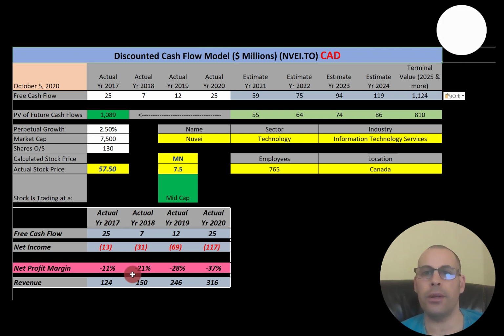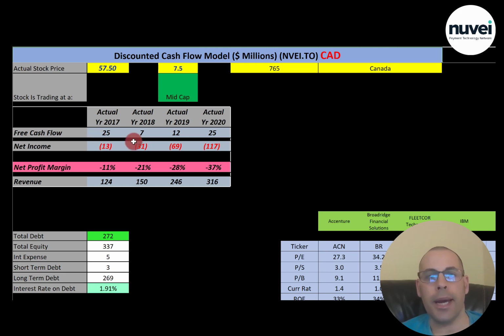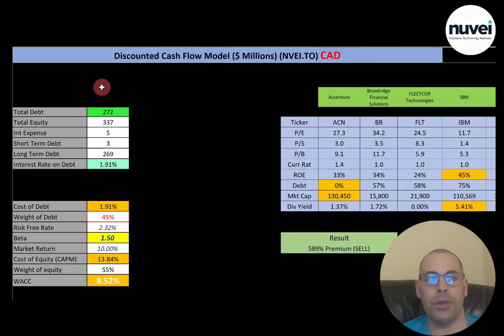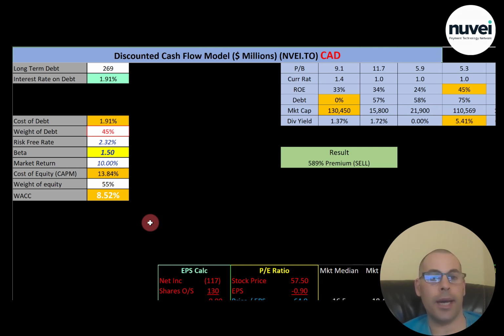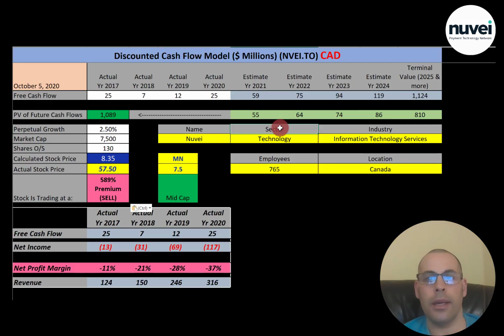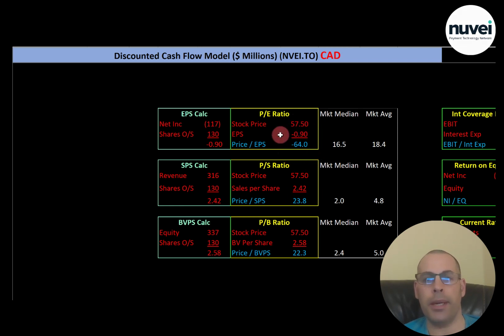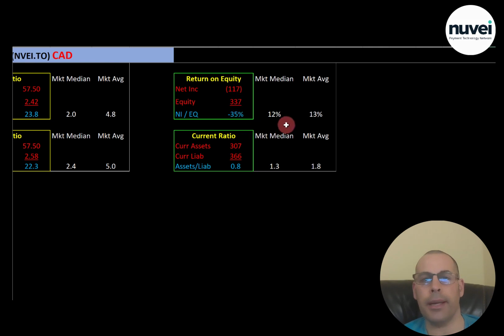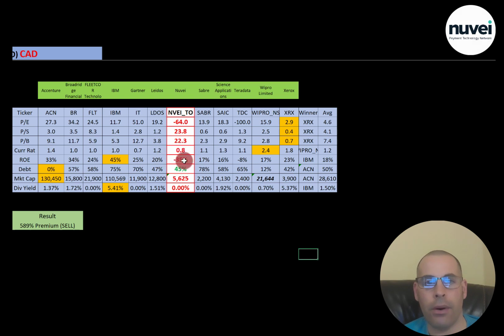Canadian IPO Excel Valuation: Nuvei started trading on the TSX last month -- Future hot tech stock!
Watch me provide an analysis on Nuvei's stock. Let's try to figure out Nuvei's stock performance running a discounted cash flow model. Nuvei is a new IPO stock.  It started trading on the Toronto Stock Exchange (TSX) last month in Sep 2020.  Nuvei is an electronic payment processing company. The Montreal-based company is Canada's largest private and non-bank payment processor. Nuvei stock has a great business model so it could be a really big stock in the future.